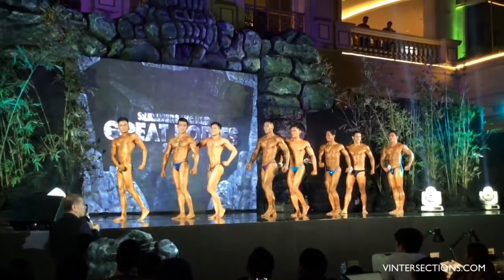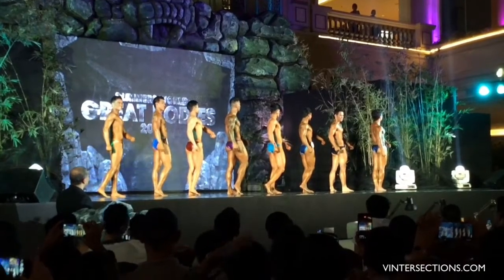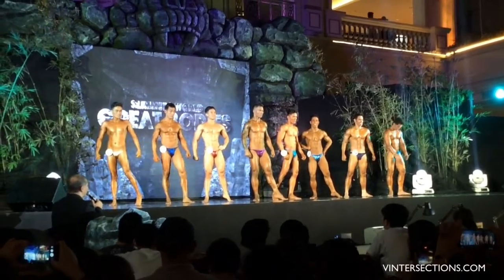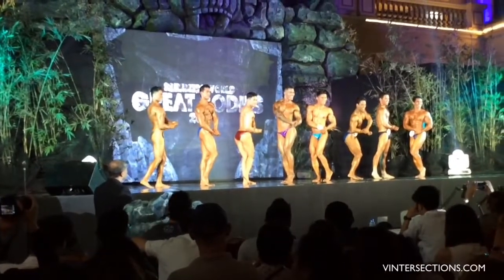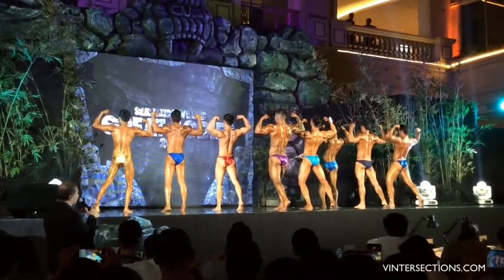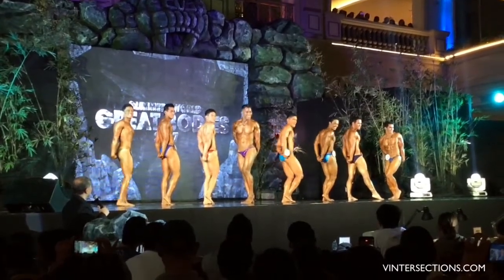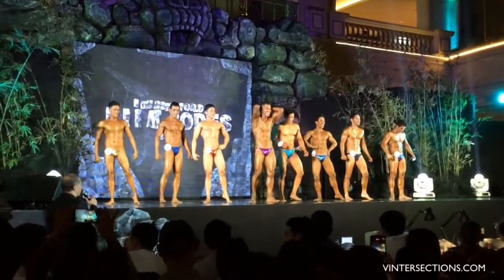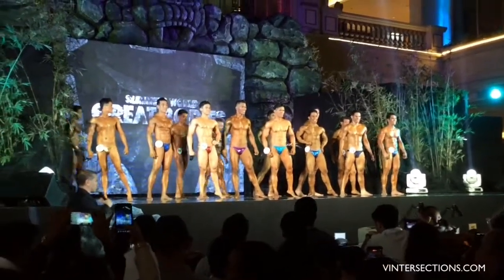Slimmers World Great Bodies 2017 - Men Posing Part #1 | Pre-judging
Prejudging Competition of Slimmers World Great Bodies 2017. This is Part #1 of Comparison Posing (MEN).